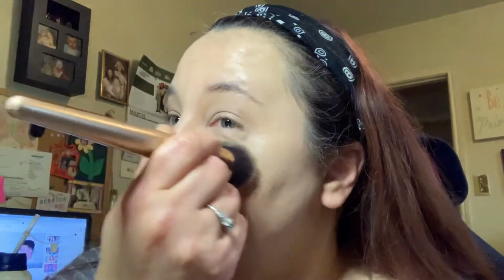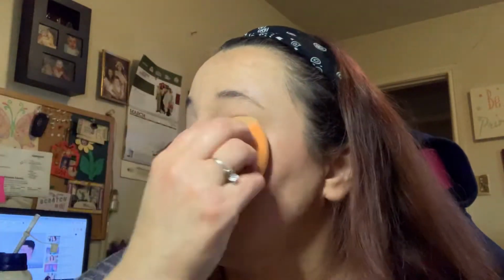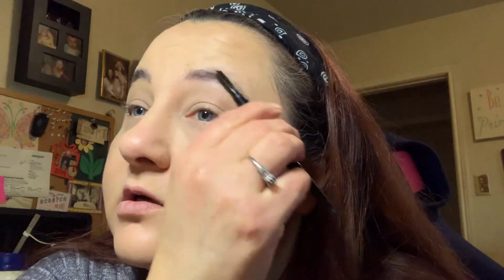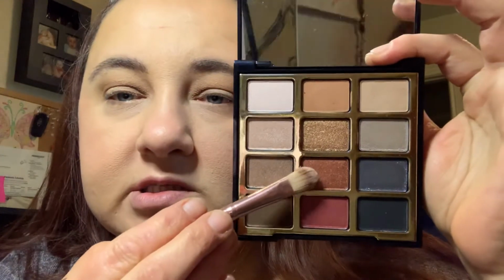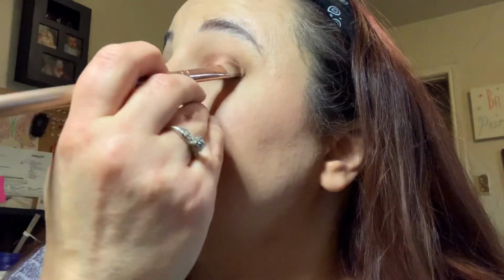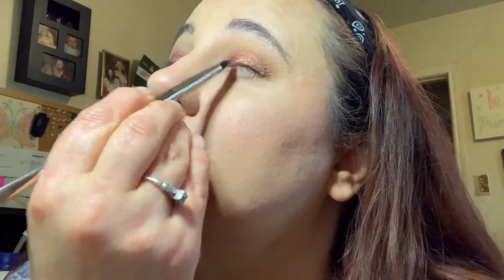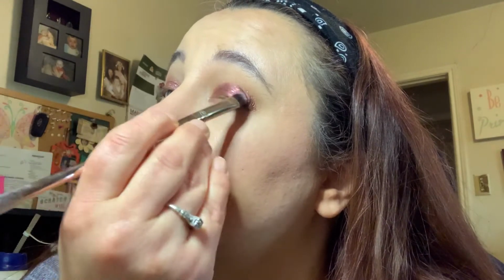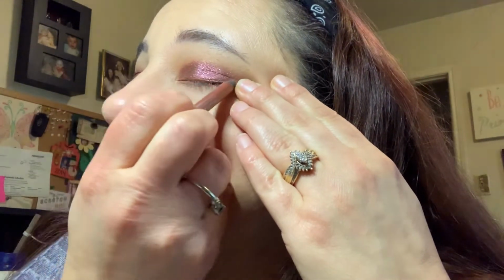Full face Milani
It is Wednesday,
This video is a full face using the Milani makeup I recently bought.

MISKOS 12 Colors Nude Tude Eyeshadow Palette Shimmer Matte Eye Makeup (Pumpkin D)
MISKOS 12S 12 Color All Shimmer Warm Winter Eyeshadow Palette
1.Must follow and be active this is for the followers.
2. Must like and leave comment on this video.
3. Must be 18 or have parents’ permission.
Extra Entries:
Leave you Twitter and Instagram Handles in your comment so I can check.
There are links below that you can use to signup for various things if you chose to signup using my link please let me know and I will add an additional entry for each one. It is Ambassador links.
Products all Milani:
Primer

Tough of Urban Great Products at a new online store I have gotten some eyelashes and other things from them.